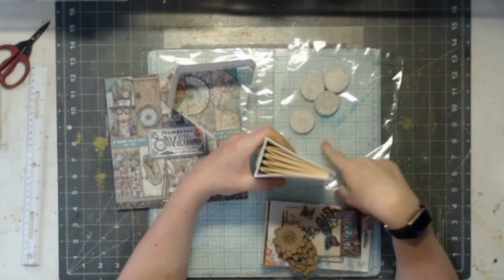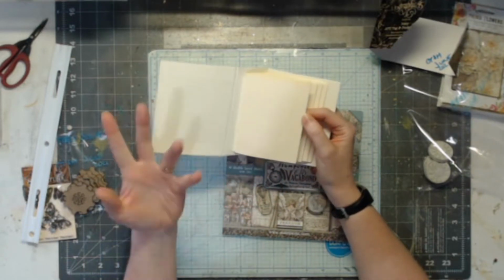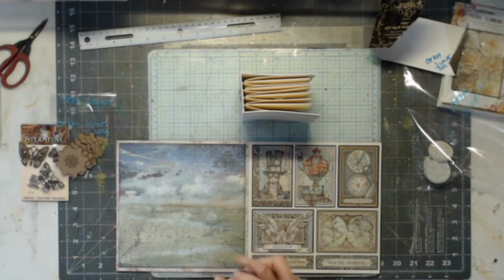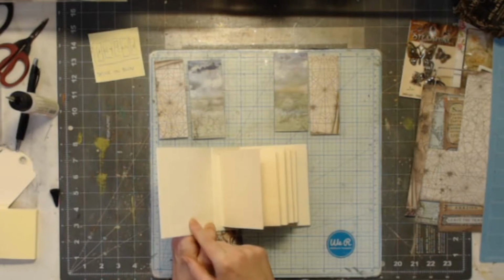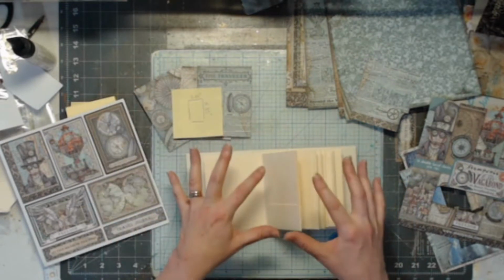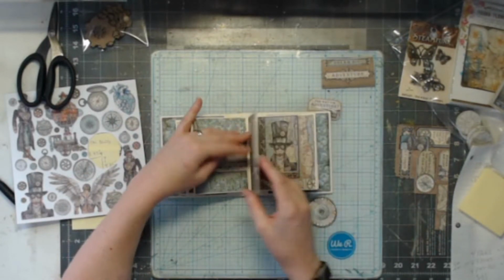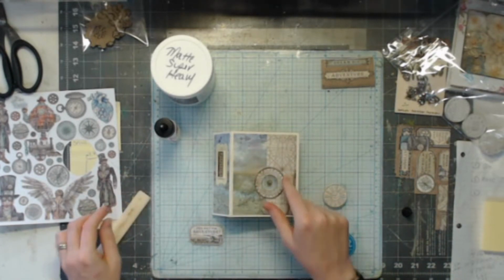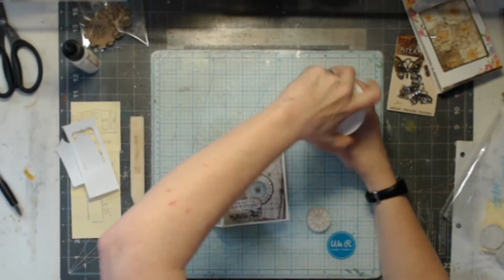Tres Jolie Kit Club - June 2021 Cards, Tags, & More *KIT ONLY* - Graphic 45 ATC-Tag Album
Hey, all! I’m back, and today I’m bringing you my first project using the June Cards, Tags, & More Kit!

This project is a “kit only” project, using the Graphic 45 ATC Tag Album, Stamperia Papers, and one of the resin clocks from this month’s kit.